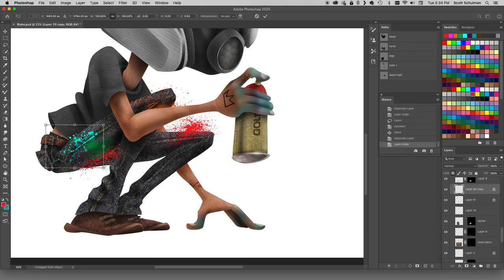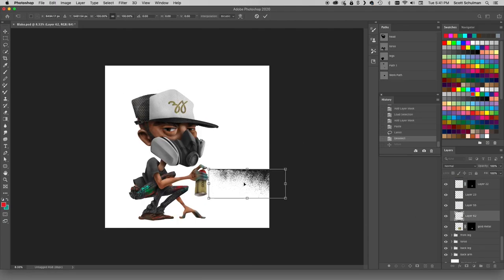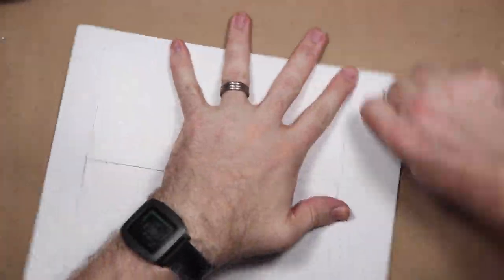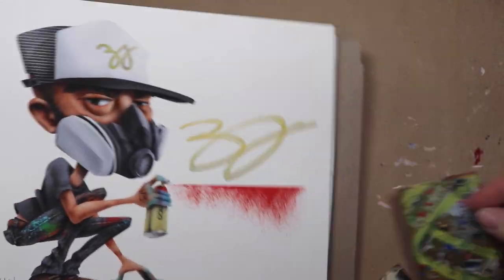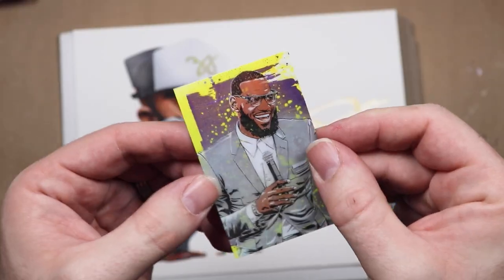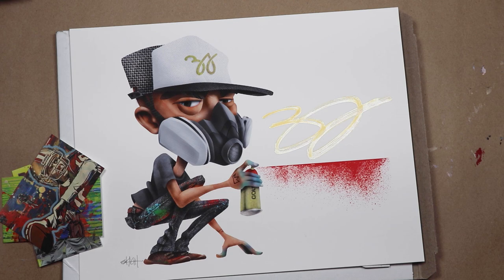Blake Jamieson / Topps Project 2020 / Digital Art and 1/1 Autograph TTM Success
I asked Blake Jamieson of Topps Project 2020 if I could send him some art to get signed through the mail. He was super gracious and I’m super grateful.